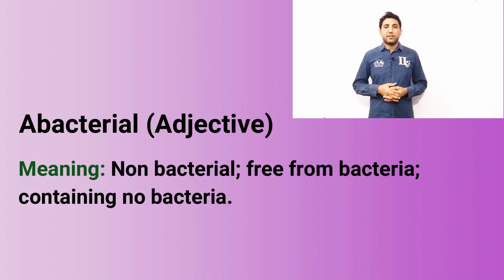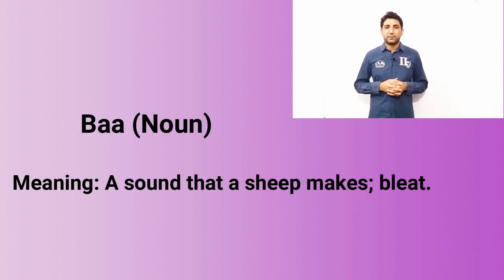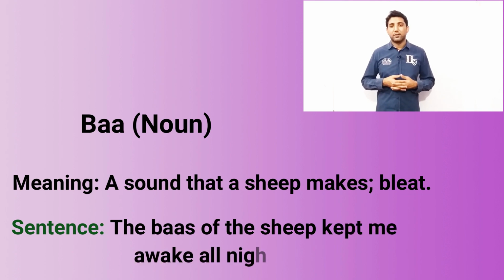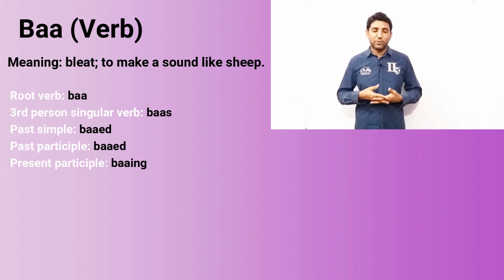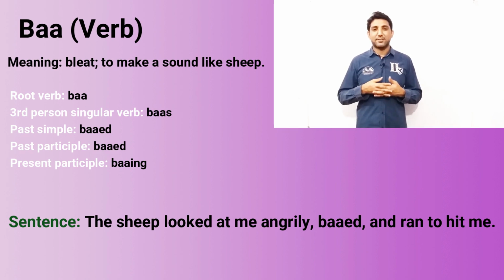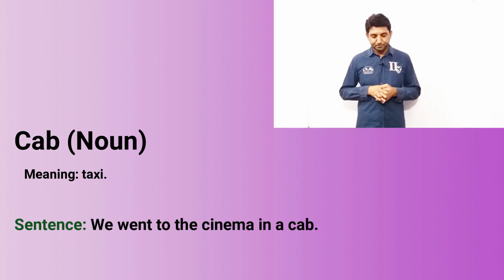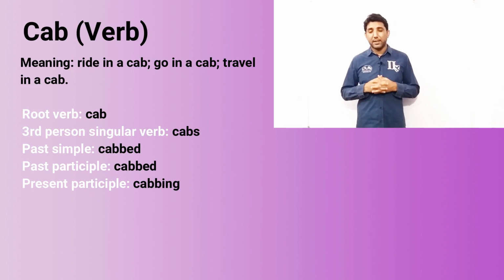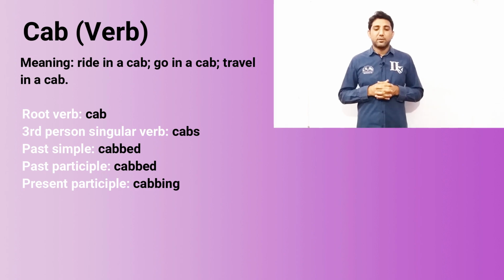Vocabulary day 1. ABC// Aba...//Baa..//Ca..// meaning, example sentences.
Here are three words with definition and example sentences. You might not have heard of them.

EnglishGram helps students of non-native English learners/speakers understand English grammar or English language. It provides lessons, with correct pronunciation, on different topics related to English language.